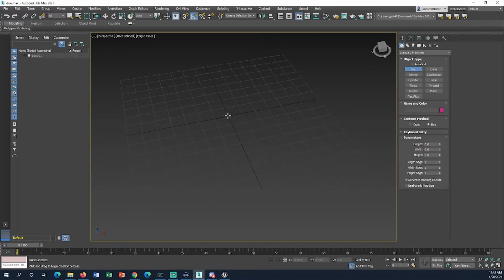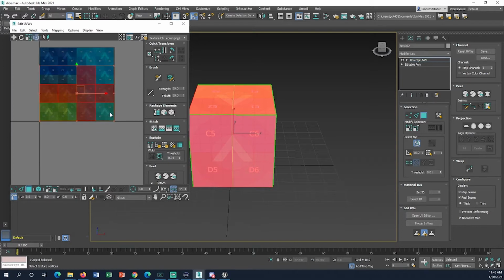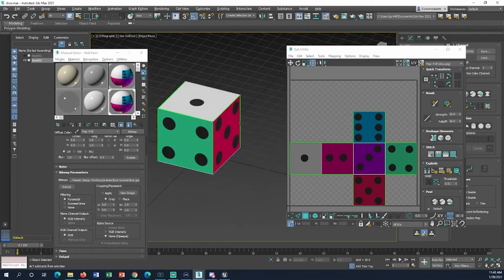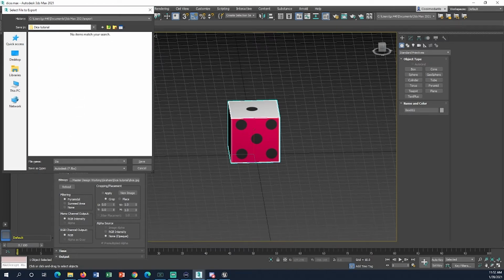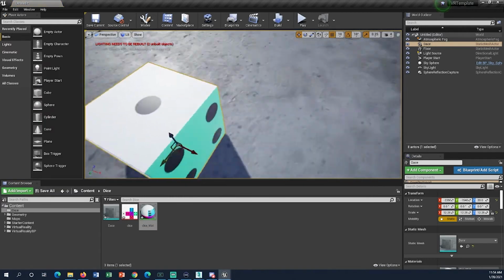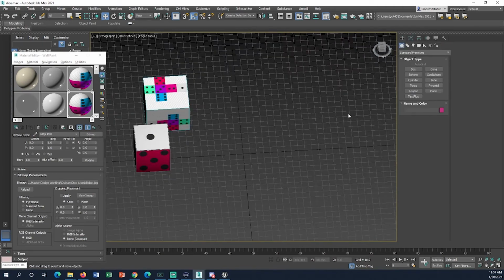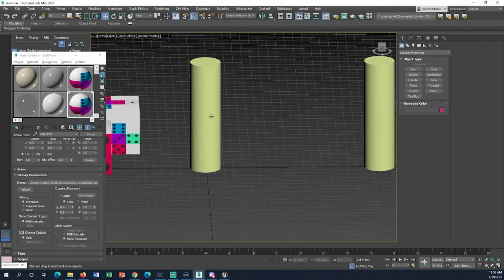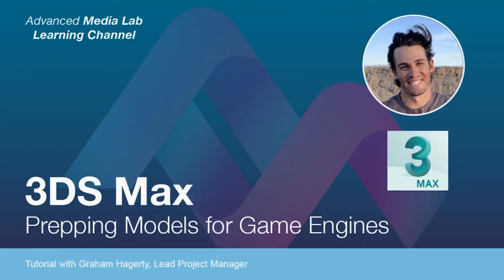Preparing 3d models for Unreal Engine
Graham Hagerty Lead Designer at the AML shows us how to prepare 3d models in 3ds max for use in Unreal Engine. Pay Attention peeps this is important!